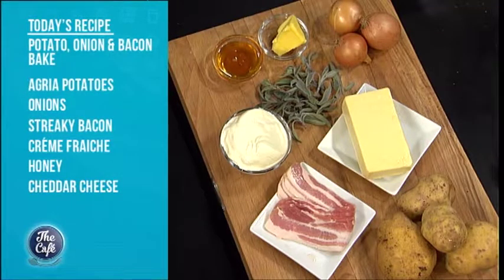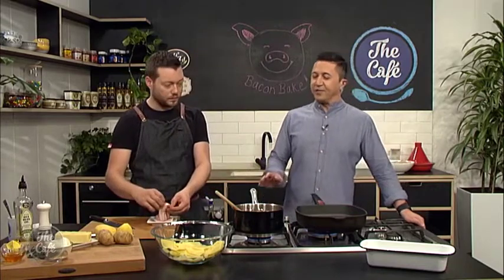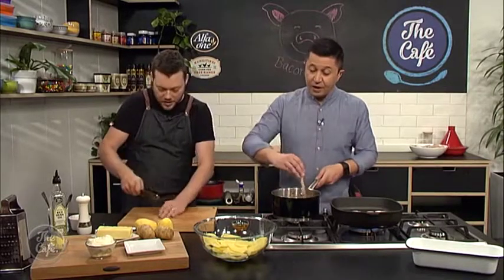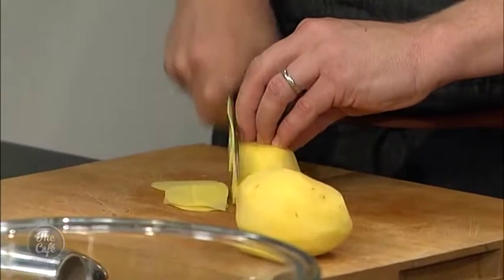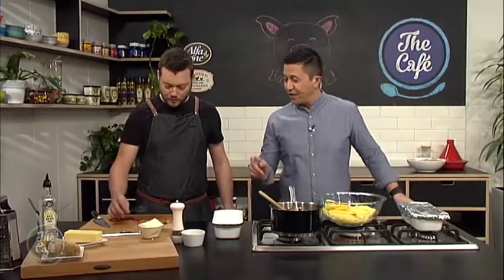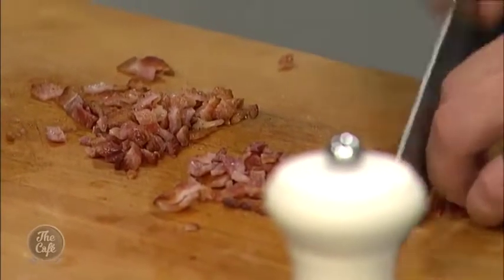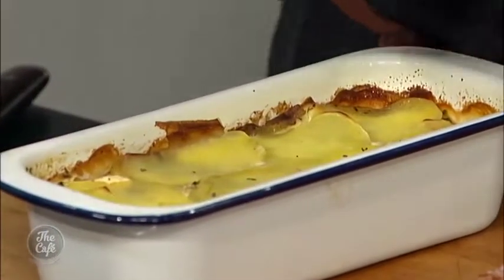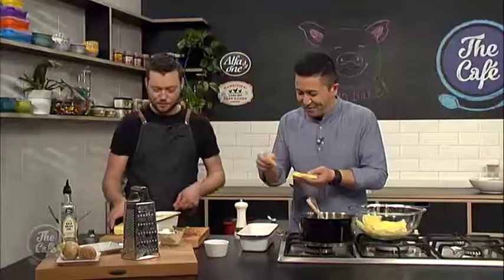Potato, Onion and Bacon Bake